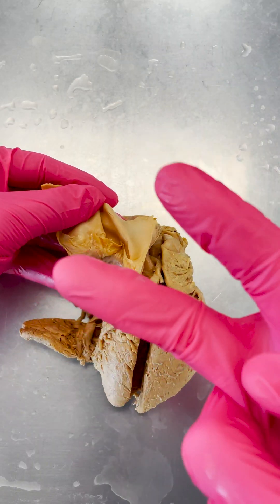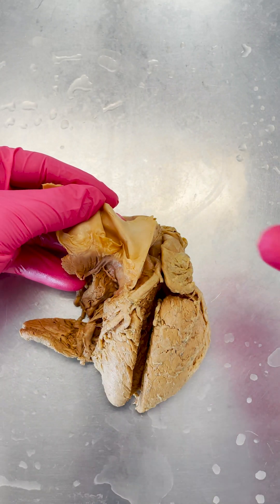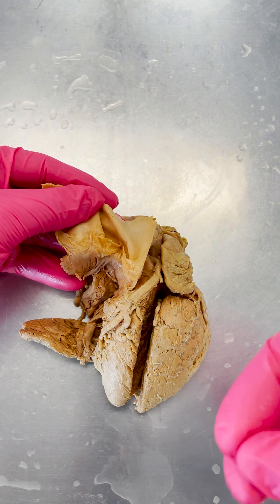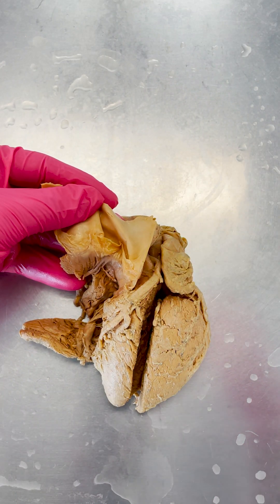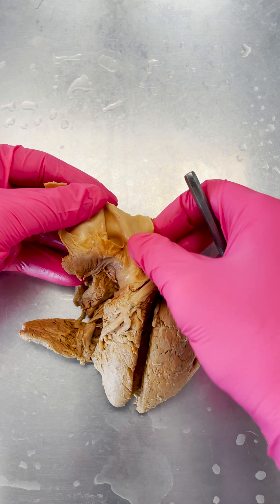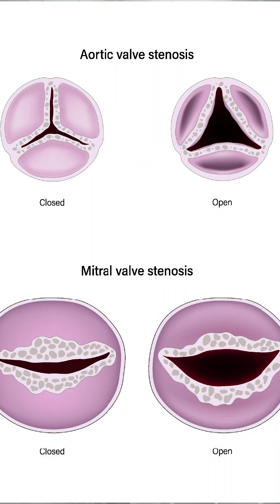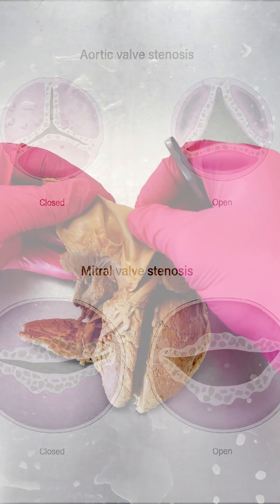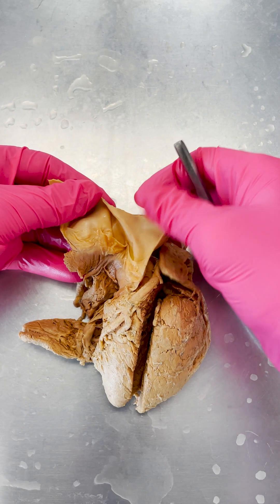The Important Work of Your Heart Valves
Can't get enough heart?! Test your knowledge on all things heart. Download it soon, we won't be offering it free for long!